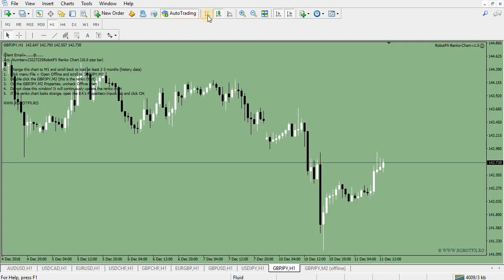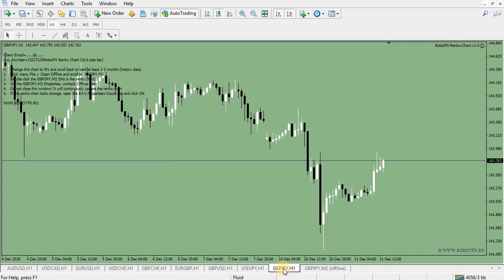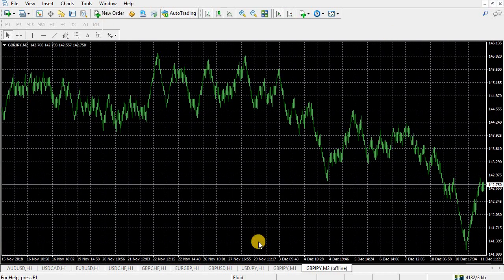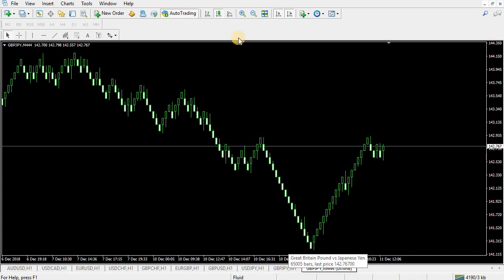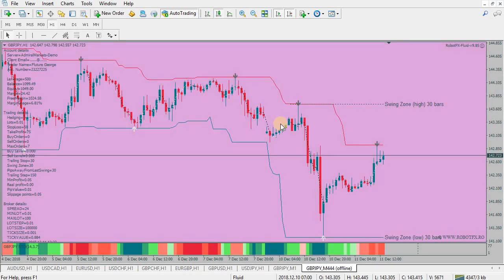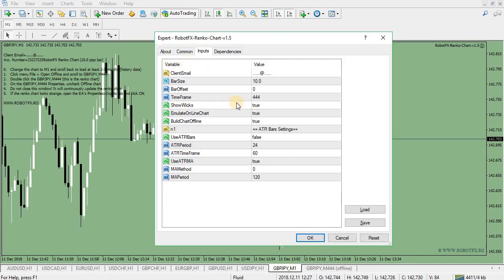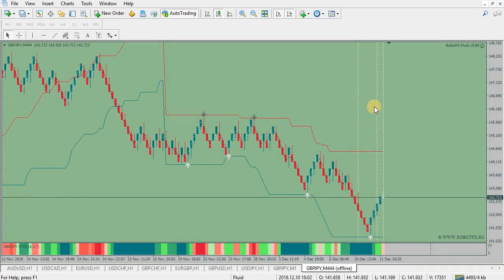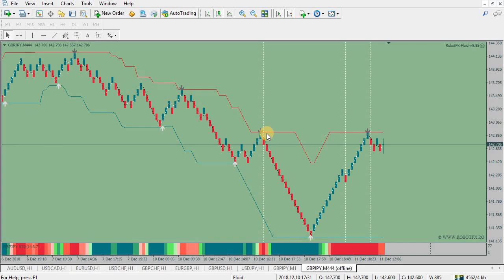How to Trade Renko Charts in MetaTrader 📈 RobotFX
**RobotFX Renko Chart EA for MetaTrader (MT4)**

The **Renko Chart EA** is a RobotFX expert advisor ([RobotFX.org] that allows the creation and use of renko bar charts in MetaTrader. By default, MetaTrader offers only candlesticks, line, and bar charts — this EA adds renko functionality.

### Why Trade Renko vs. Candlesticks?

* **Clearer Price Action:** Renko charts offer a cleaner visual of price movement compared to candlesticks.
* **Filter Out Noise:** Avoid confusing spikes or gaps, focusing only on significant price changes.
* **Better Strategy Execution:** Combine renko charts with a profitable strategy for more consistent results.